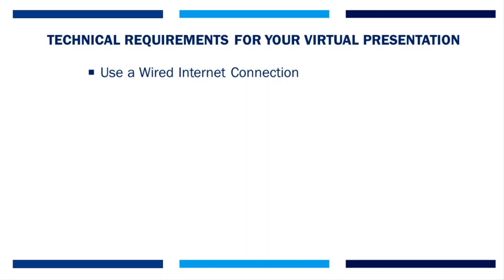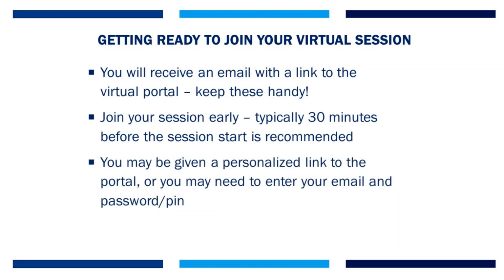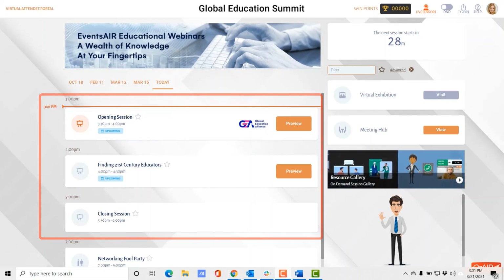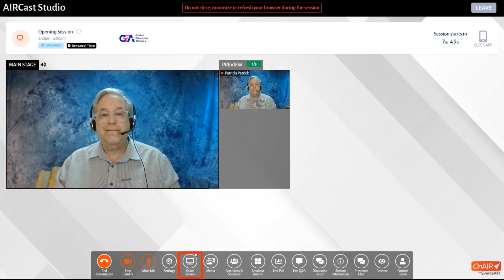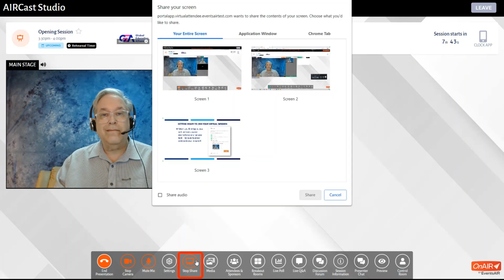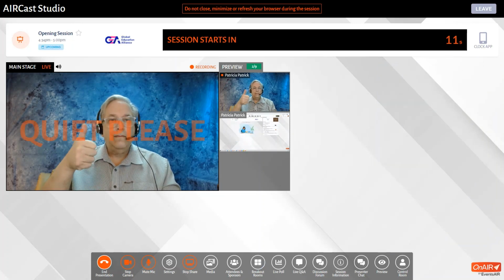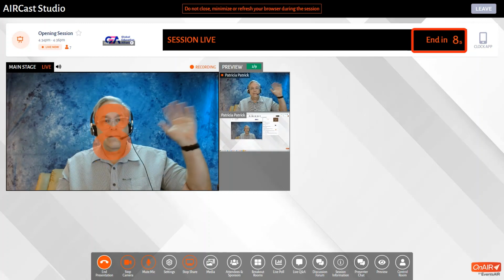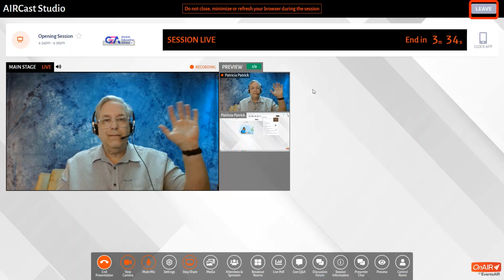Presenter Explainer Video - 2021 ARMS Virtual Conference